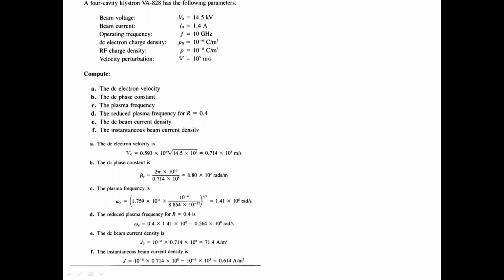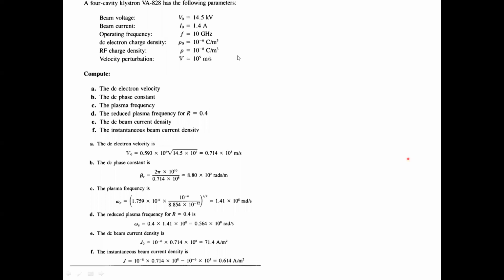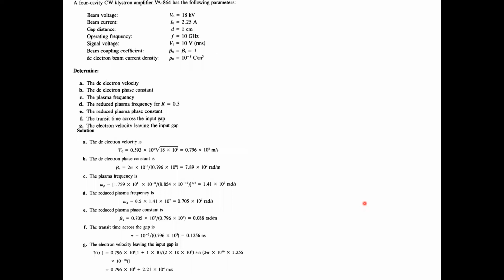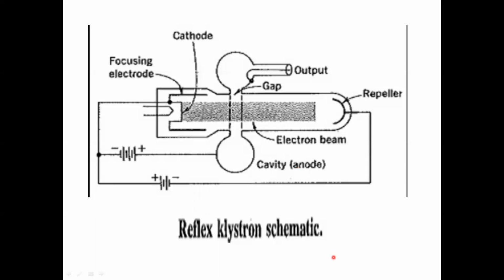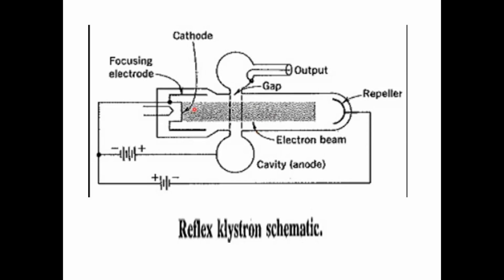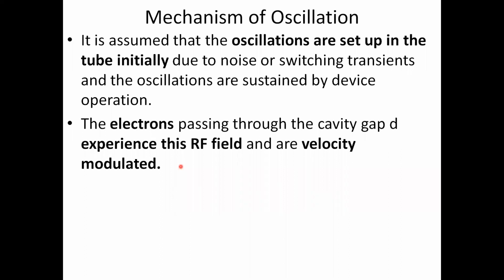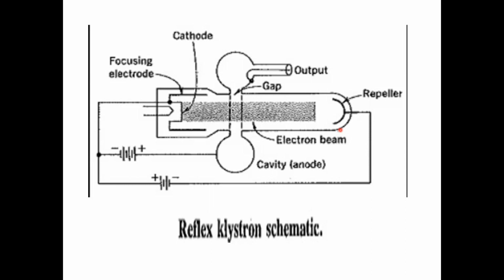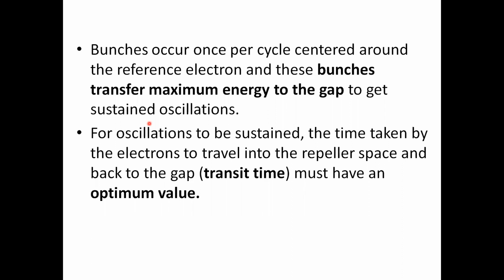JNTUK R16 IIIECE Sem2 Subject MWE UnitNo 3TopicName BUNCHIMG PARAMETER IN TWOCAVITY KLYSTRIN Cntnd